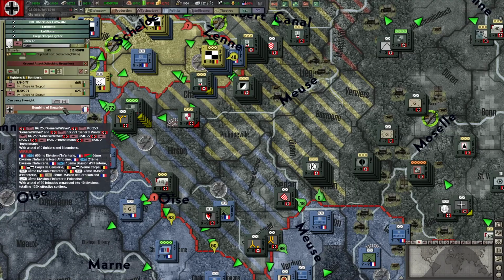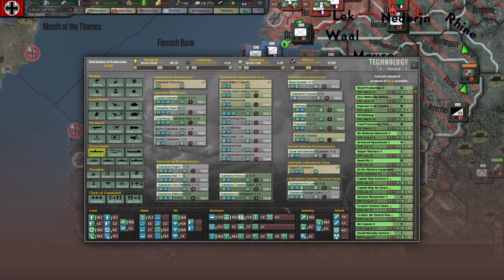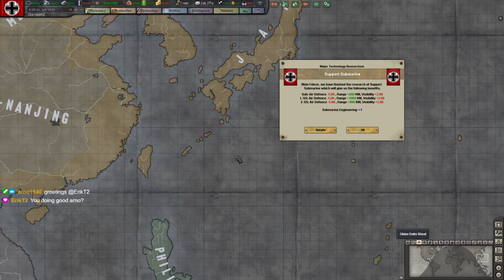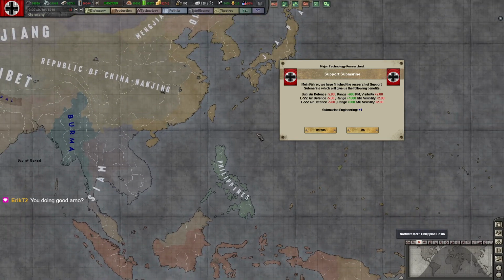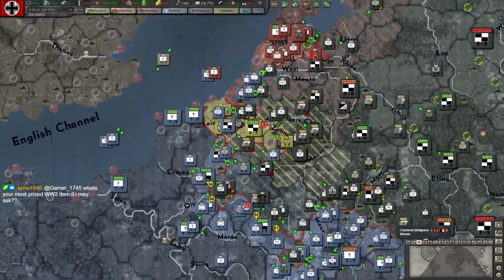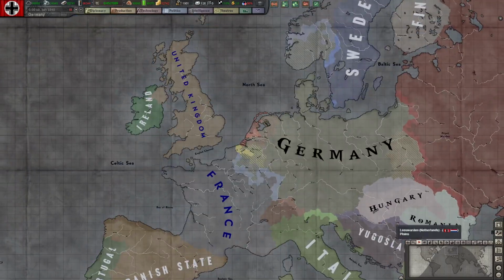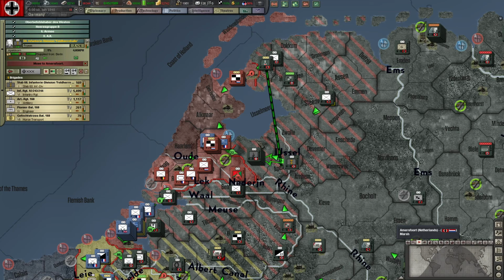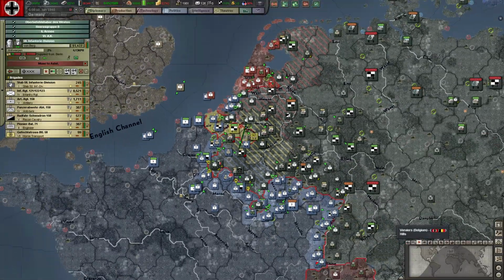Hearts of Iron 3: Black ICE 10.41 - 46 Germany - Pushing Deeper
Episode 46 - Pushing Deeper Fall Gelb - Case Yellow ReStart

The Manstein Plan is one of the names used to describe the war plan of the German Army during the Battle of France in 1940. The original invasion plan was an awkward compromise devised by General Franz Halder, the chief of Oberkommando des Heeres staff (OKH, Army High Command) that satisfied no one. Documents with details of the plan fell into Belgian hands during the Mechelen incident of 10 January 1940 and the plan was revised several times, each giving more emphasis to an attack by Army Group A through the Ardennes, which progressively reduced the offensive by Army Group B through the Low Countries to a diversion.

In the final version of the plan, the main effort of the German invasion was made against the Ardennes, the weakest part of the Allied line, where the defence was left to second-rate French divisions in the Second Army and the Ninth Army, on the assumption that the difficulty of moving masses of men and equipment would give the French plenty of time to send reinforcements if the area was attacked. The Seventh Army, which had been the most powerful part of the French strategic reserve, had been committed to a rush through Belgium to join with the Dutch Army to the north, in the Breda variant of Plan D, the Allied deployment plan.

The Manstein plan has often been called Operation Sichelschnitt, a transliteration of "sickle cut", a catchy expression used after the events by Winston Churchill. After the war, German generals adopted the term, which led to a misunderstanding that this was the official name of the plan or at least of the attack by Army Group A. The German name was Aufmarschanweisung N°4, Fall Gelb (Campaign Instruction No 4, Case Yellow) issued on 24 February 1940 and the manoeuvre through the Ardennes had no name.